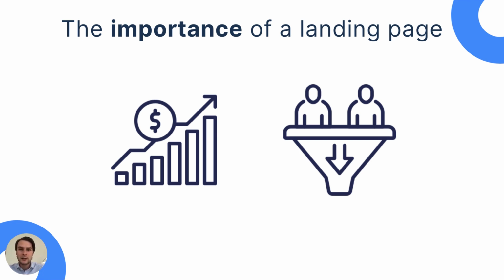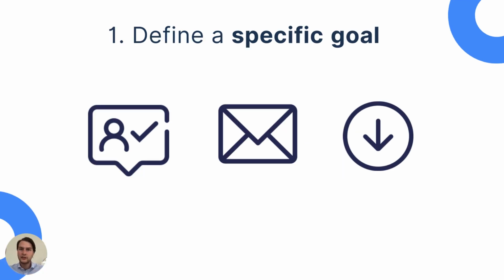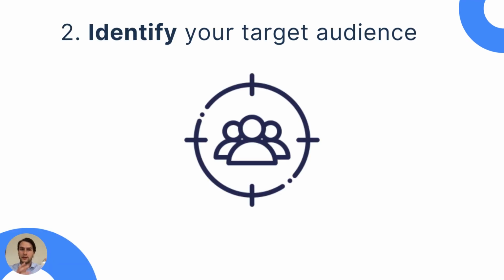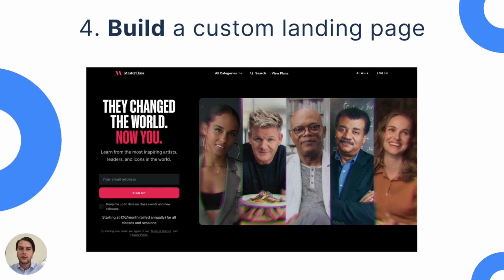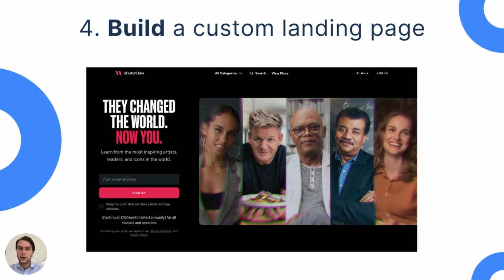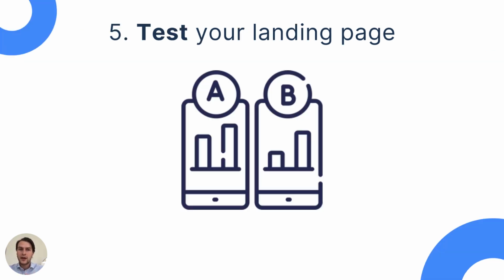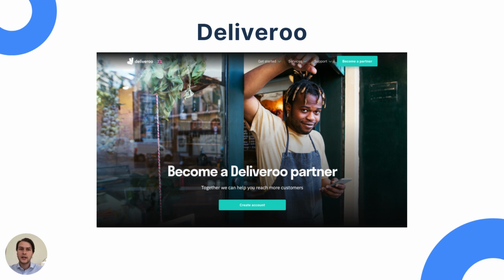6 lessons to build killer landing pages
Most marketers realize that using landing pages might increase their conversion rates but get overwhelmed when having to build their own.

During this webinar, I'll give you a better understanding of what landing pages are and what to keep in mind when making your own.

In under 30 minutes, you will learn:
- What a landing page is
- The importance of a landing page
- How to rethink your landing pages
- High-converting examples to get inspired by